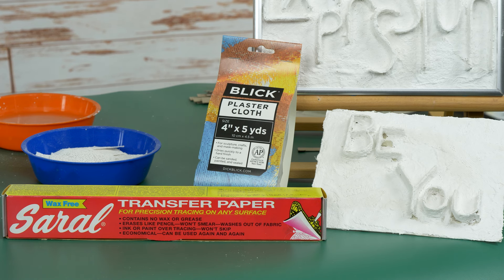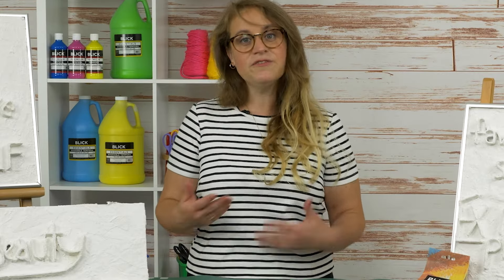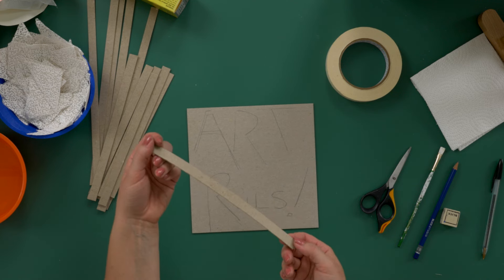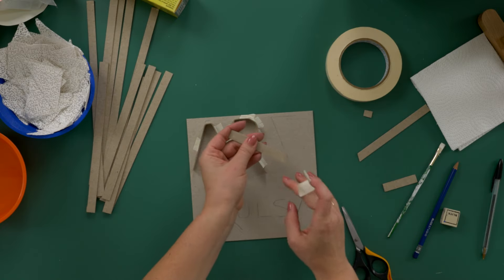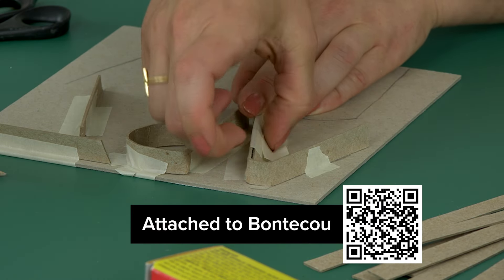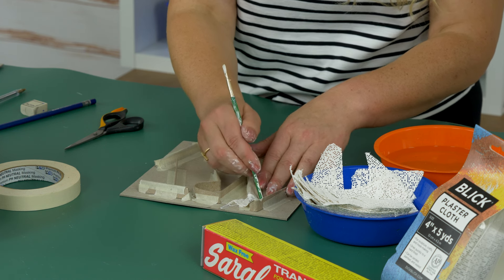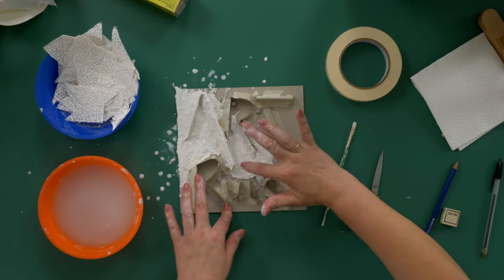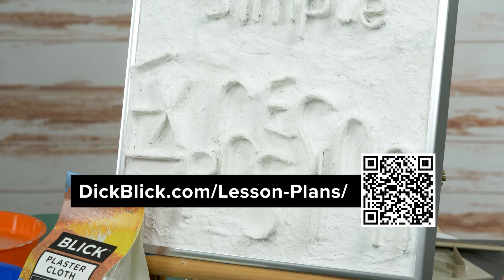ART LESSON PLAN FOR GRADES 5-12 | Topographic Typography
Welcome to our Topographic Typography project! In this lesson, we'll explore the art of typography and how to give it a unique 3D twist. Gather your materials and join us in transforming text into a stunning work of art!
This art lesson is ideal for grades 5–12.